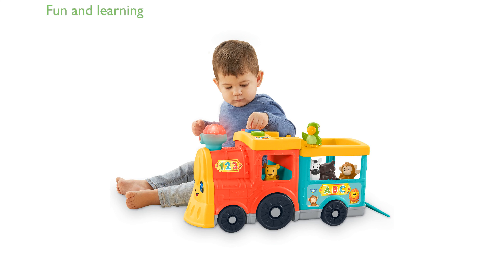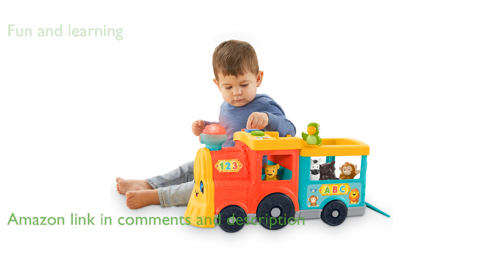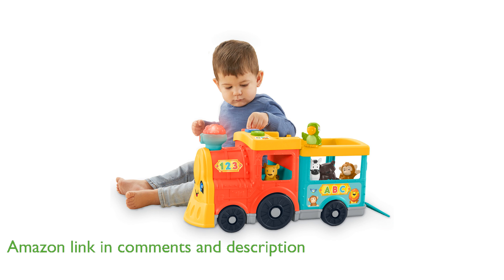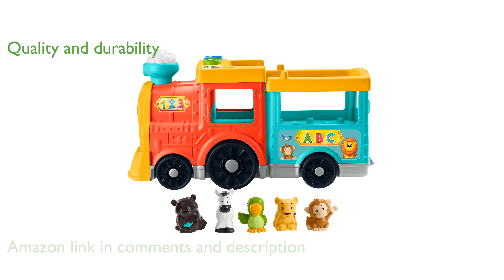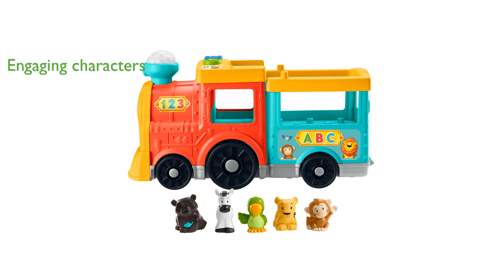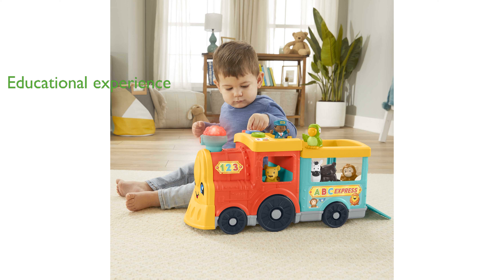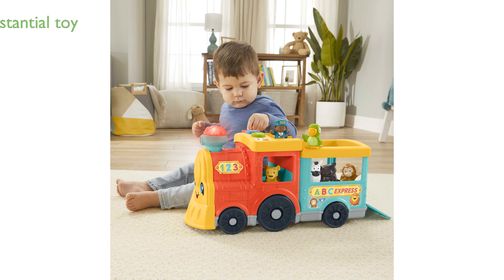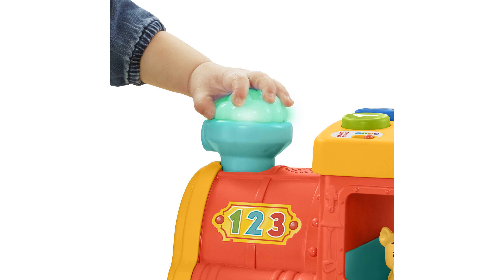REVIEW (2024): Fisher-Price ABC Animal Train. ESSENTIAL details.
The Fisher-Price ABC Animal Train is a delightful toy that combines fun and learning, making it an excellent choice for young children.

Manufactured by Mattel under the trusted Fisher-Price brand, this toy is designed with quality and durability in mind.

The train features engaging animal characters and vibrant colors that are sure to capture the attention of little ones.

It is crafted to help children learn the alphabet and animal names, providing an educational experience through play.

Measuring two hundred seventy-nine millimeters in height, four hundred ninety millimeters in length, and one hundred ninety-eight millimeters in width, it is a substantial toy that offers plenty of interactive elements.

Weighing one thousand one hundred grams, the ABC Animal Train is sturdy yet manageable for children to handle during playtime.